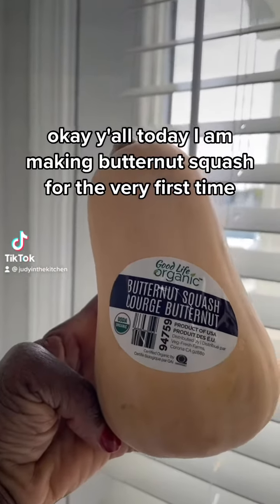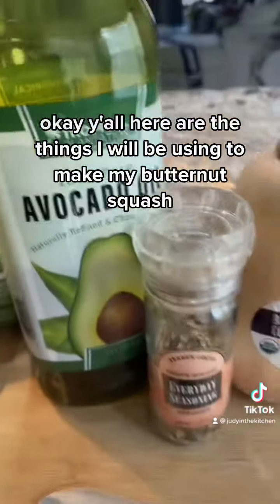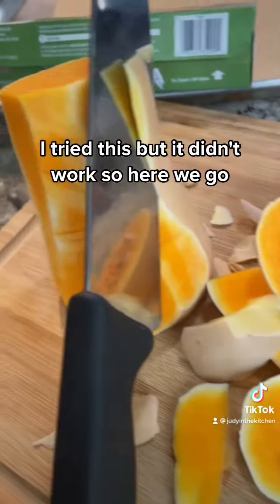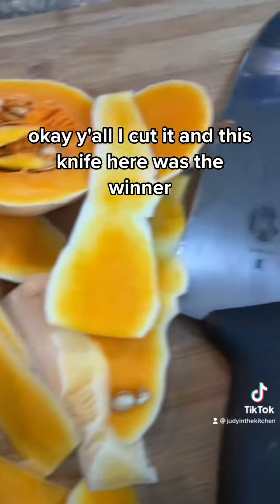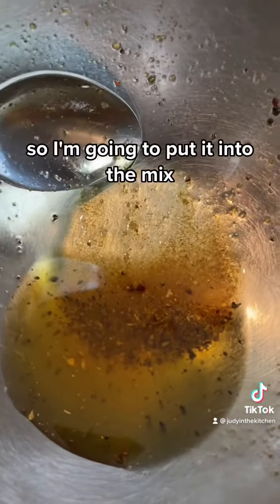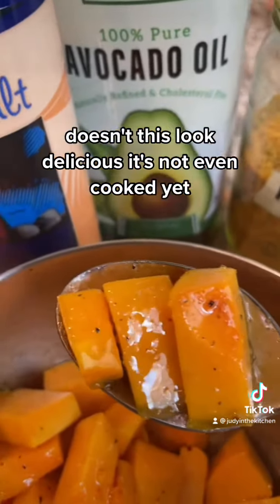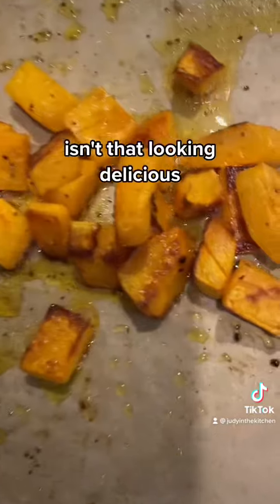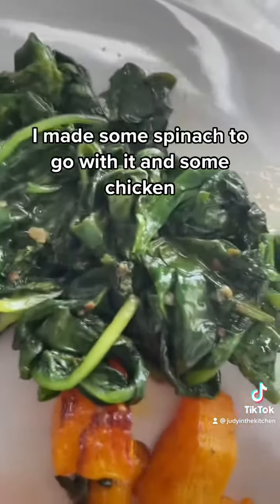First time making butternut squash